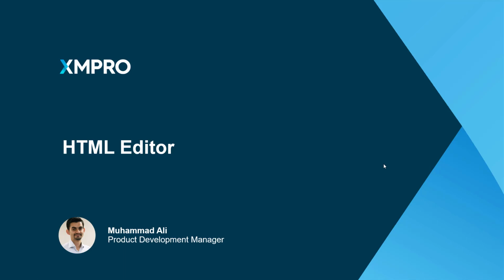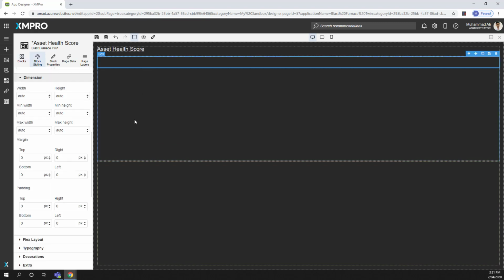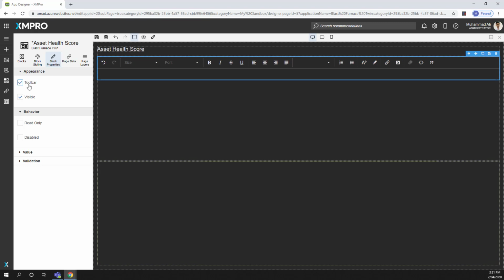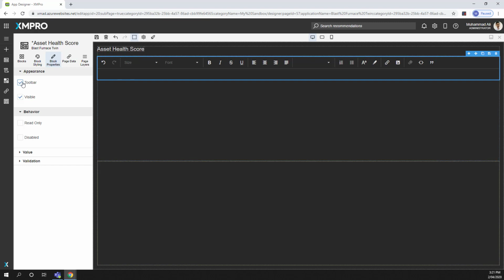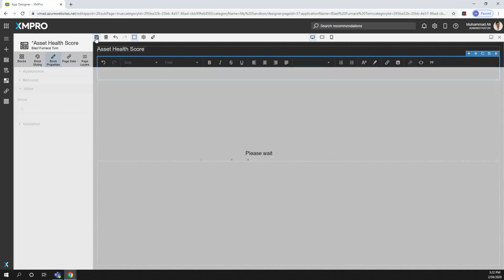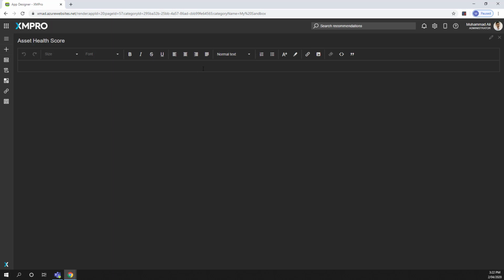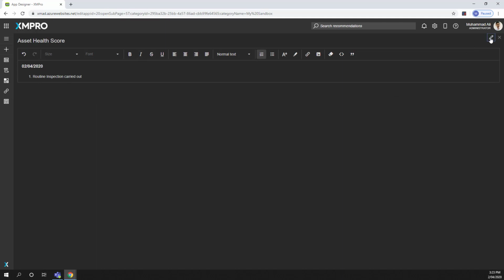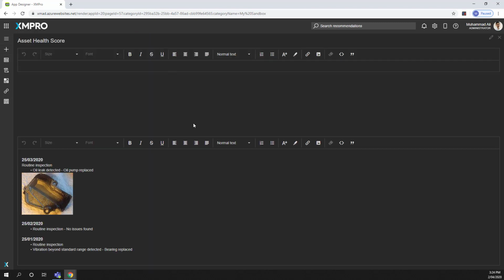How To Use The HTML Editor | XMPRO App Designer Toolbox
In this video, you’ll learn how to use the HTML editor in the XMPRO App Designer.